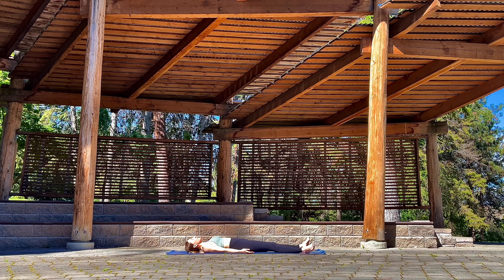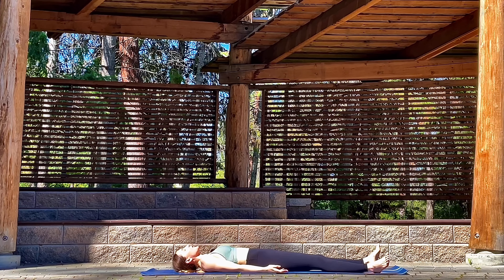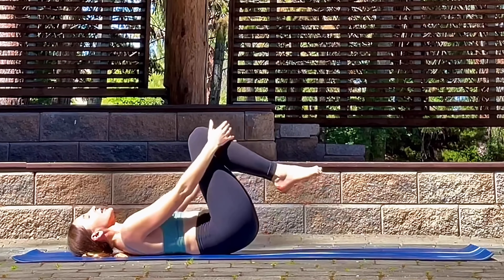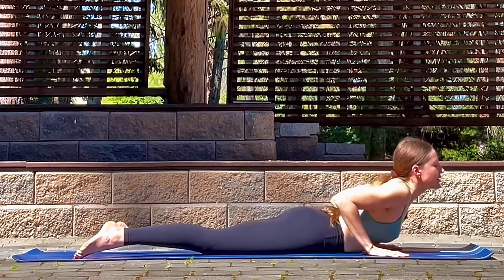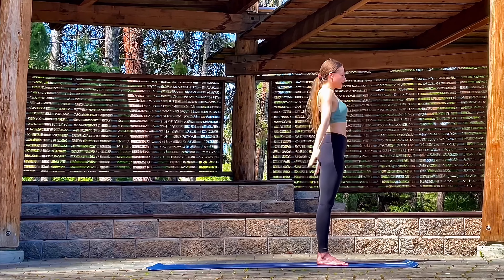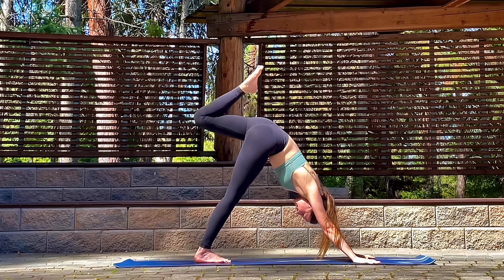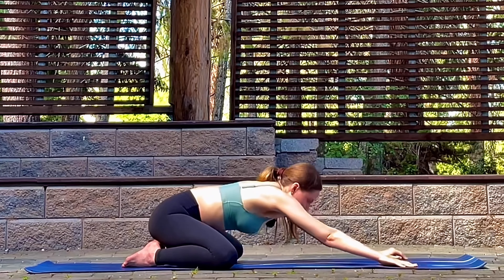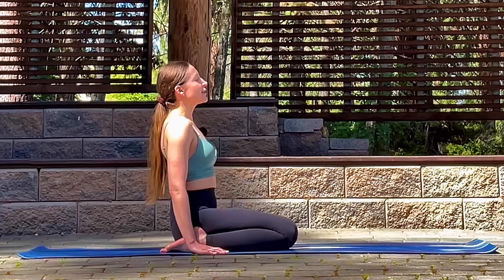Yoga to support growth and expansion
This practice focuses on releasing old energy and making way for new expansive energy. Have a great class!